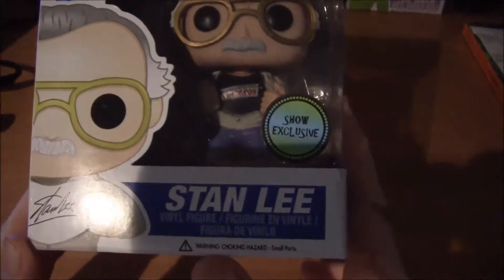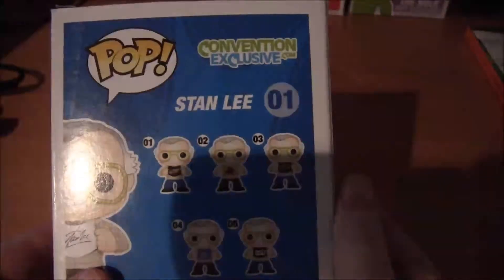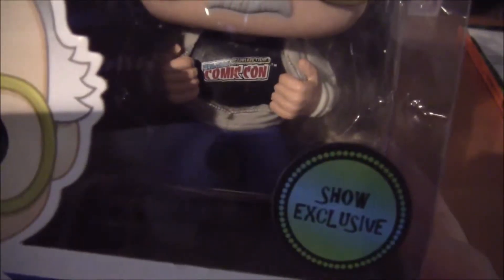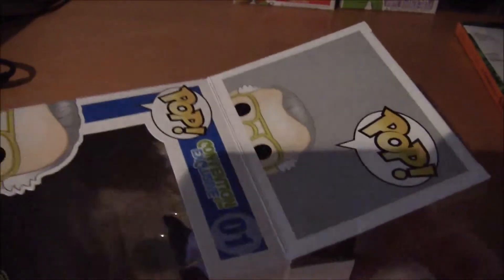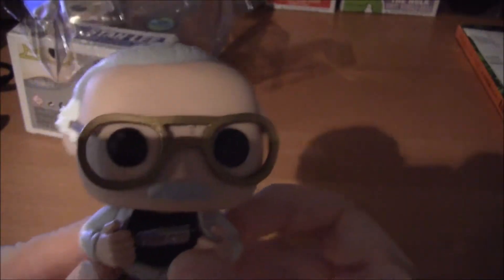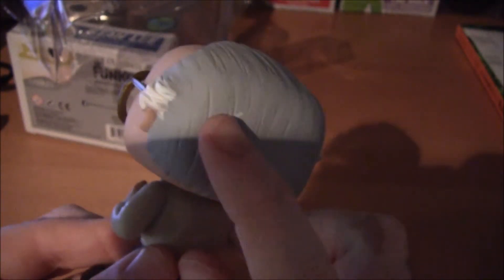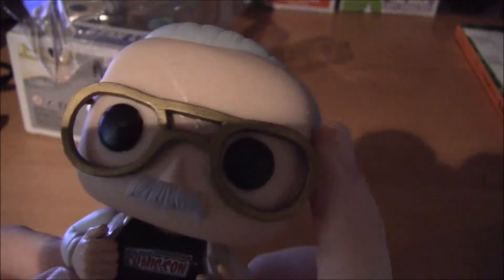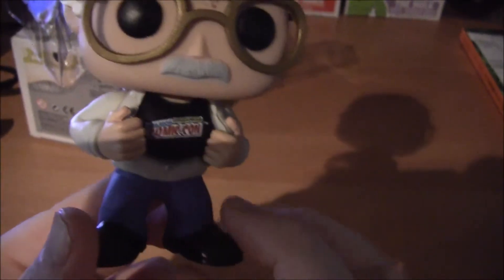Funko Pop! Stan Lee Overview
I apologize ahead of time for how the video looks or sounds. This is my first ever video review of something and thought I'd give it a shot.

I take criticism from both sides. I am looking towards what direction I want to take this in so any comments or suggestions are welcome!